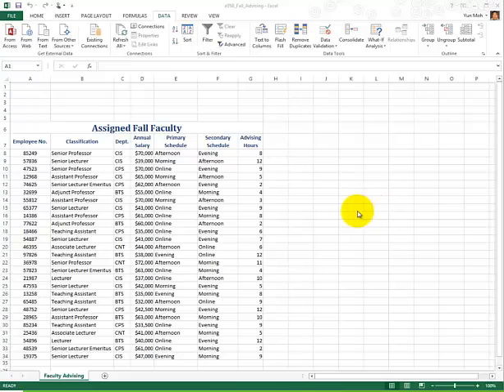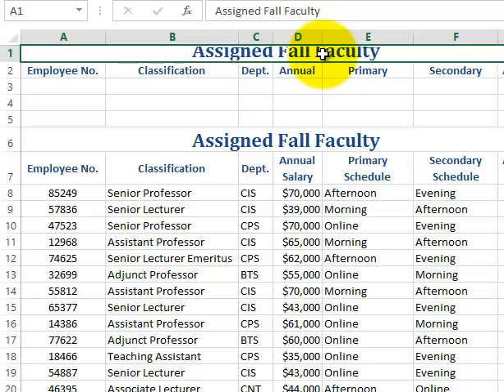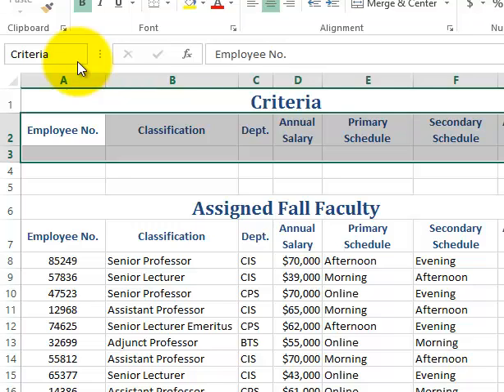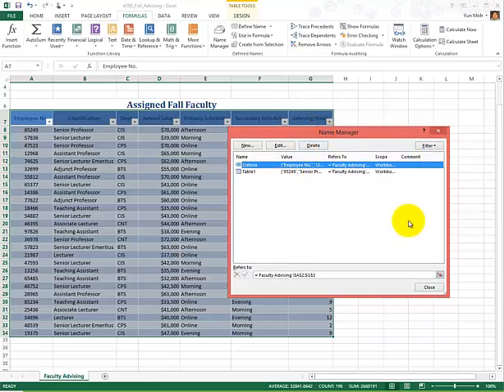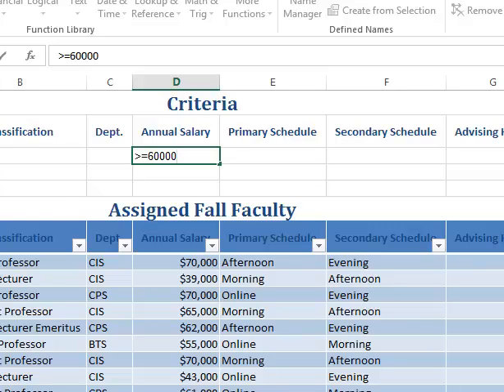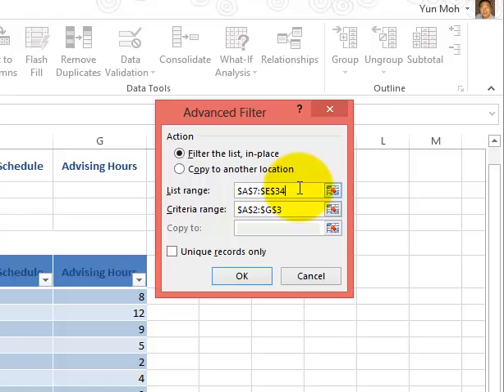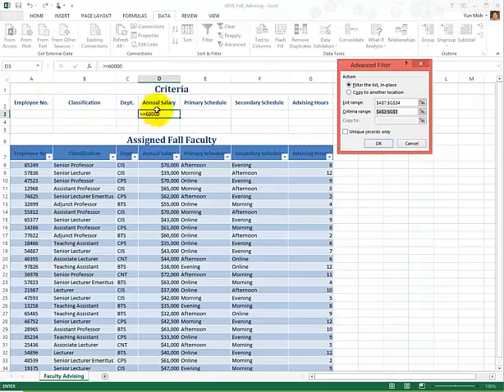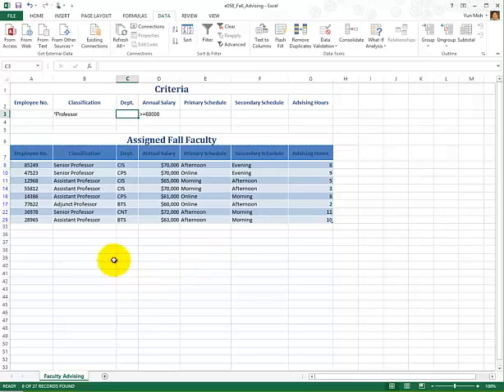GO! Excel 2010 Chapter 5 Activity 5-19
Excel 2010
Criteria range for table filtering.